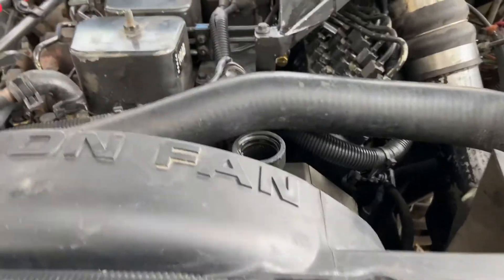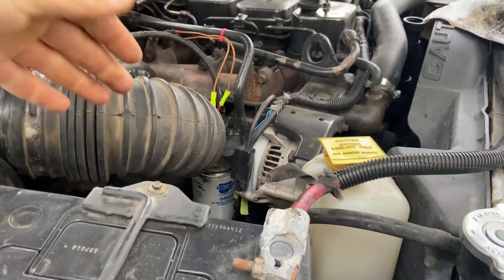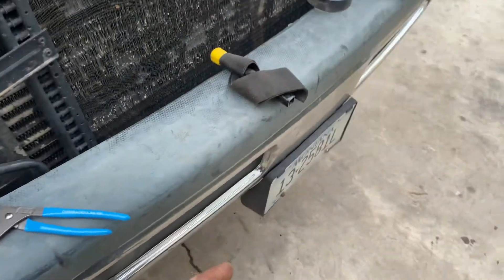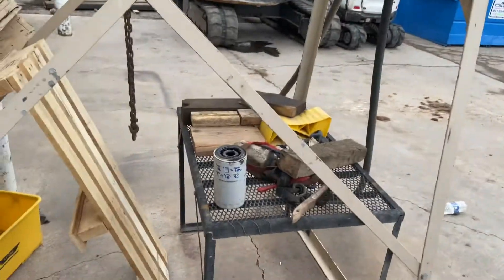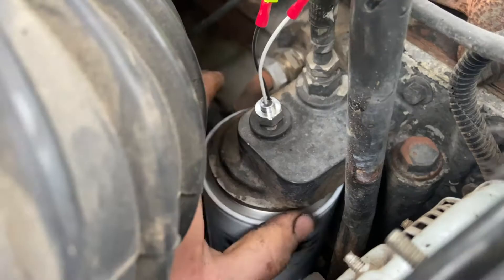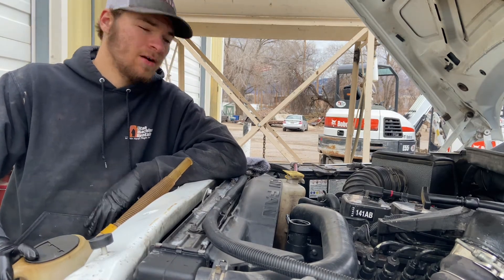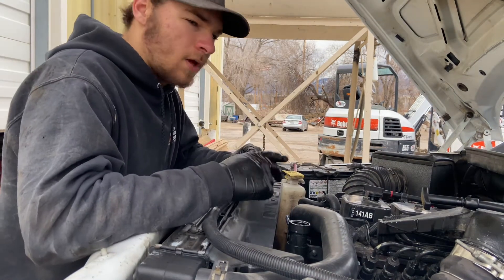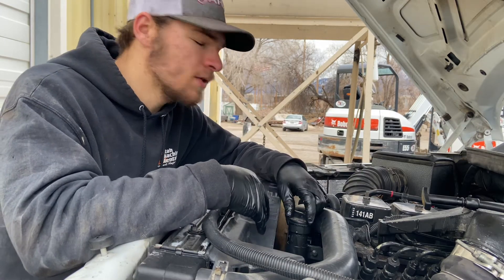How To Change The Oil In A 12v Cummins | 98' Dodge Ram 2500 12v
Short and easy one this week.
Hope you enjoyed it, leave a comment on what you would like to see done.